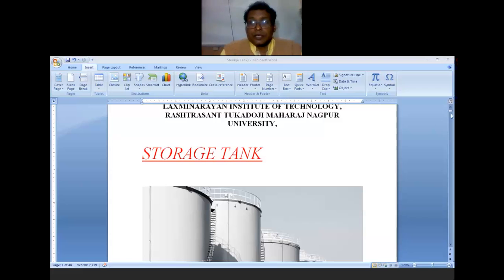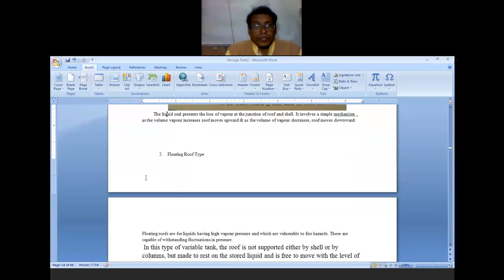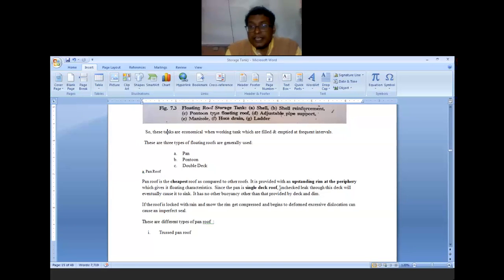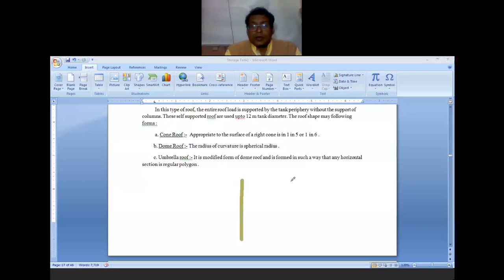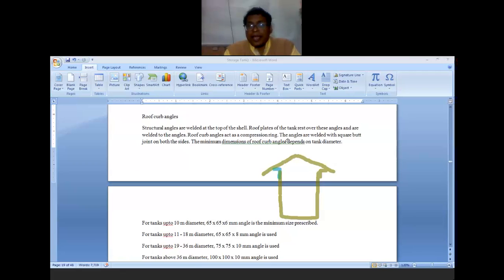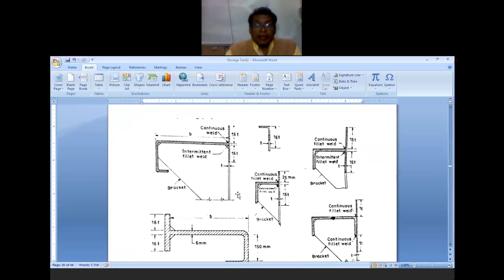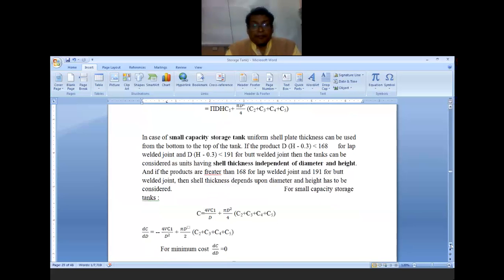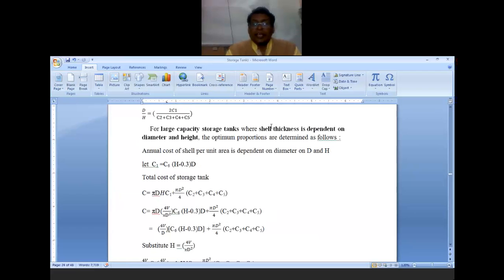2 storage tank roof